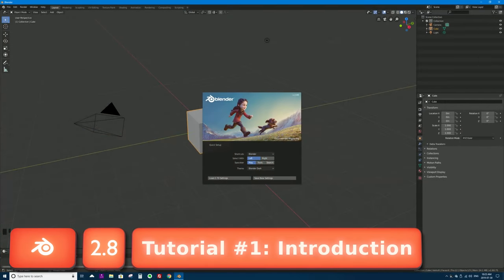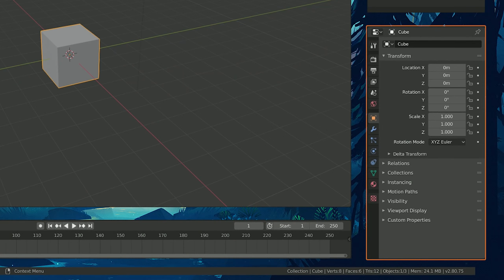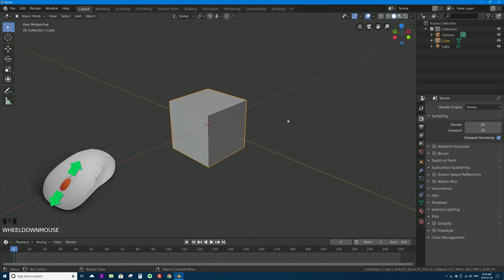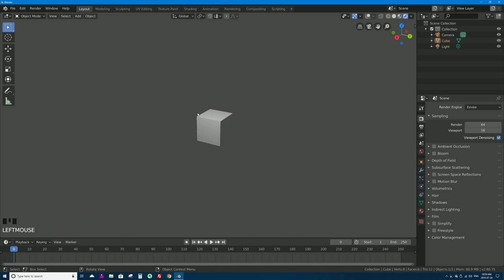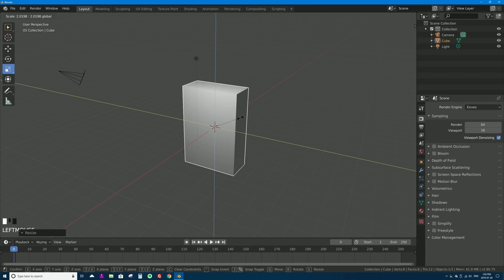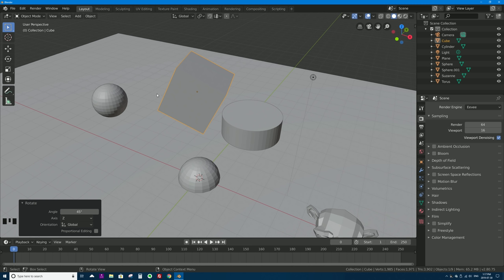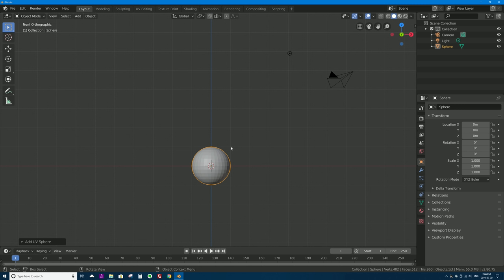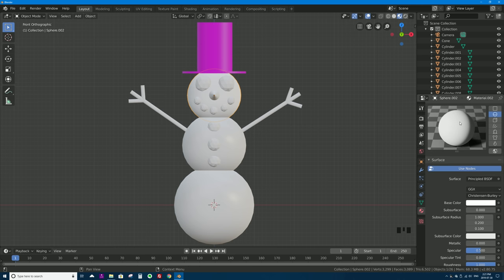Blender 2.8 Tutorial #1: Intro for Beginners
In this Blender 2.8 Tutorial #1 I cover:
- How to get Blender & System Requirements (1:23)
- Blender 2.80's new splash screen and 'Quick Setup' settings (2:12)
- Blender's user interface (layout and editors) (3:47)
- Workspace (UI layouts: Top Tabs) (6:52)
- Splitting & Joining Editor Windows & changing Editor Types (8:18)
- Navigating the 3D View Editor (Gizmos & Mouse controls) (9:42)
- Views (Front, Sides, Top, etc) using Gizmos and Shortcuts (11:14)
- Viewport Shading Modes (Solid/Wireframe/LookDev/Rendered) (14:20)
- Toolbar Tools: Select, Transformation (Move/Rotate/Scale) using Transform Gizmos (16:27)
- Adding Objects, Primitive Object Settings, & the 3D Cursor (19:16)
- Grab/Rotate/Scale with Keyboard shortcuts + Modifier keys (23:09)
- Make a snowman! + Duplicating Objects + Right-Click Context menu (28:52)
- Adding simple Materials (colors) to Mesh Objects (34:46)
- Positioning the Camera and Rendering a still image (37:41)
- Saving a Rendered Image (41:31)
- Saving your .Blend file (42:55)
- More Blender 2.8 Tutorials to come! + Tutorial numbers, thumbnails & topics (44:10)

Keyboard Shortcuts I mentioned:

` or ~ : Views (pie menu)
Z : Viewport shading modes (pie menu)
1 : Top view
3 : Right view
7 : Top view
0 : Camera View
5 : Perspective/Orthographic view toggle
W : Selection Tools (cycles through 4 selection tools)
G : grab (move)
R : rotate
S : scale
Shift-S : Snap (pie menu) (to put 3D cursor to World Origin)
Ctrl-Z : Undo
X or Delete : Delete selected object
Shift-A : Add menu
Shift-D : Duplicate object

**I do not receive profits or monetary compensation from promotion or sales of Lazy Saviors' album.